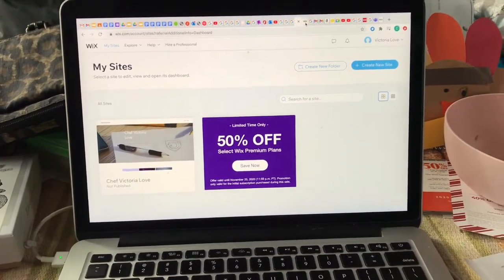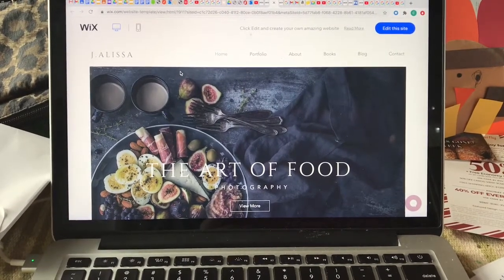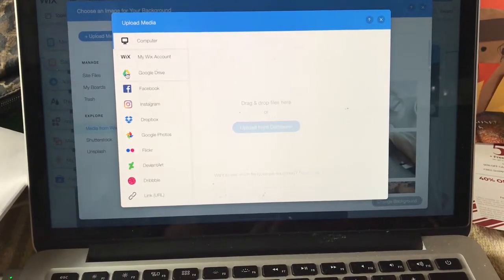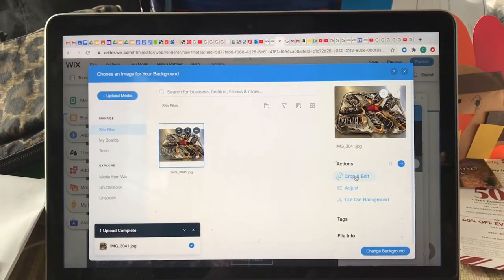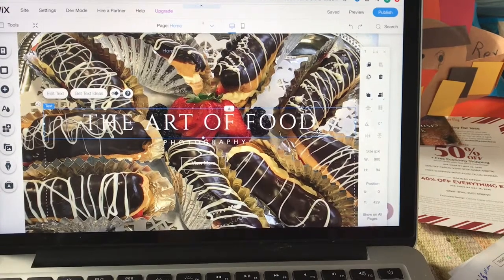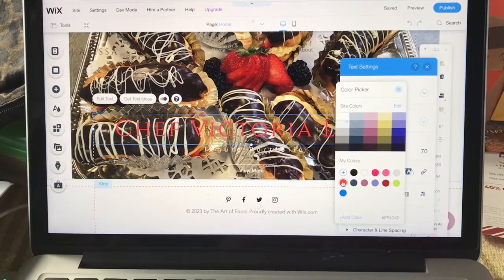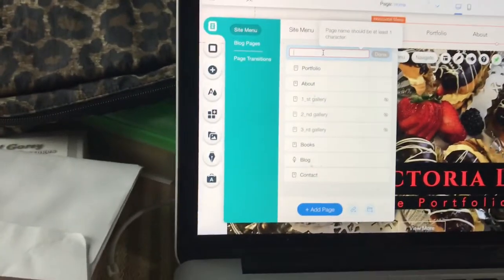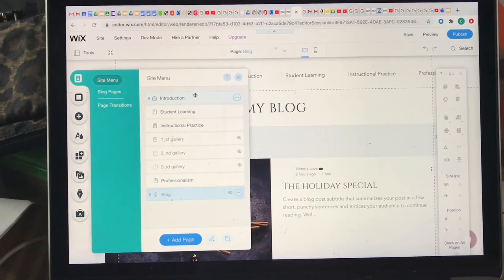1 How to Create a NYC DOE Teacher Tenure Portfolio on WIX, part 1 of 4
Watch Chef Victoria Love demonstrate how to create your NYC DOE Teacher Tenure Portfolio on WIX, Part 1 of 4

Chef Victoria Love also has Culinary Video Demonstrations on her YouTube Channel if you would like to check them out!